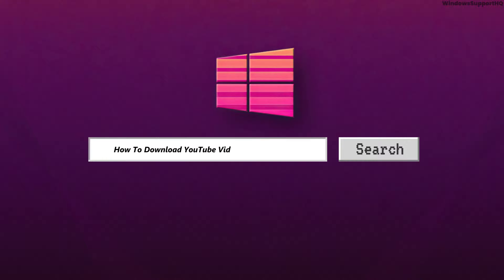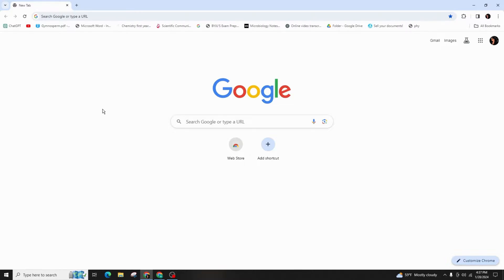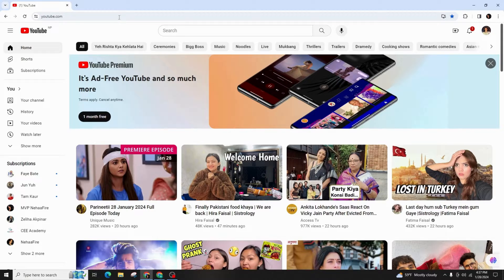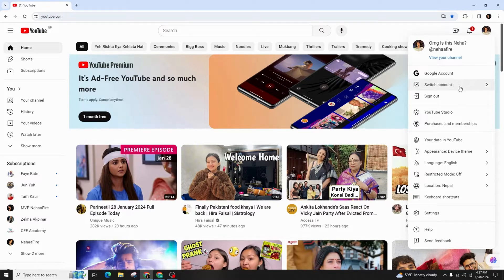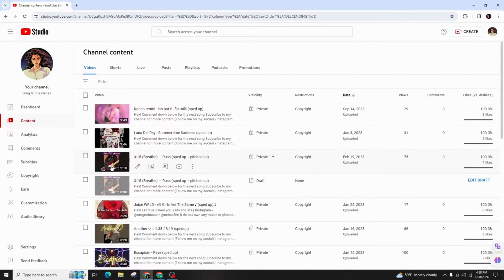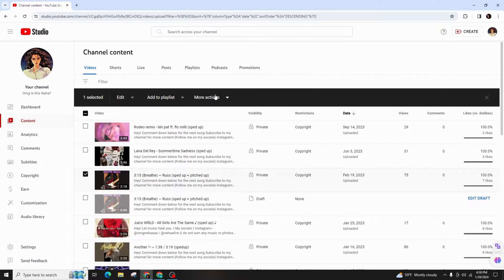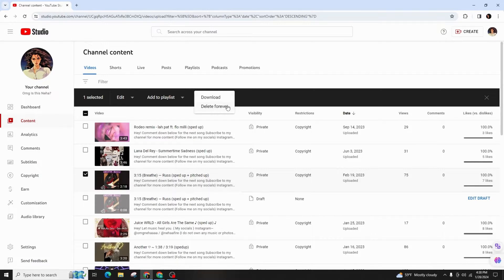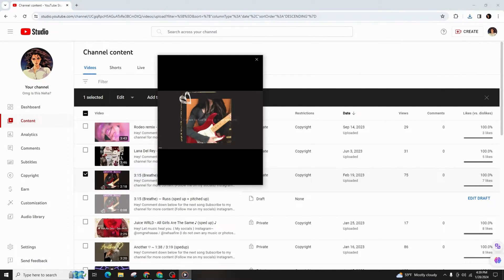How to Download YouTube Videos in Windows 11?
Interested in downloading YouTube videos on your Windows 11 PC? This tutorial provides step-by-step guidance on how to download YouTube videos using legal and authorized methods, ensuring you can enjoy your favorite content offline.

In this tutorial:
0:00 - Introduction
0:05 - How to Download YouTube Videos in Windows 11?

Learn legal and safe methods to download YouTube videos on your Windows 11 computer. Follow these steps to enjoy your favorite YouTube content offline on your Windows 11 device.

Download YouTube videos responsibly and in compliance with YouTube's policies with this informative guide!